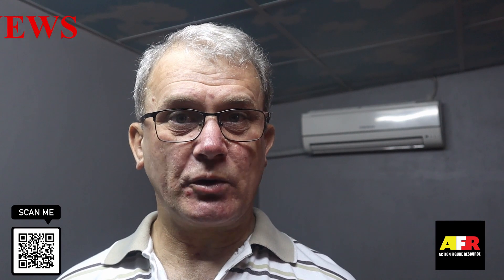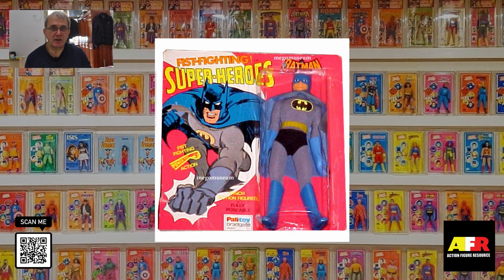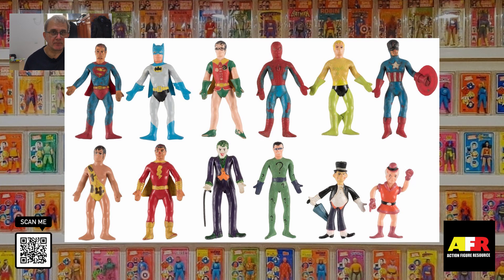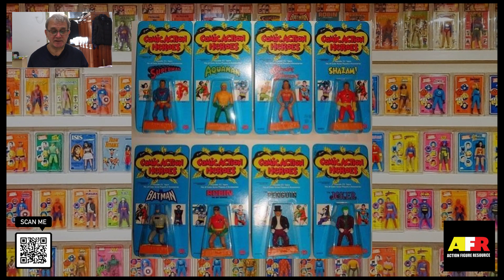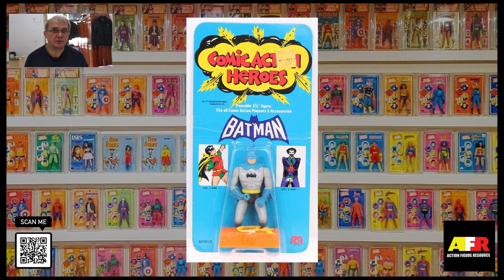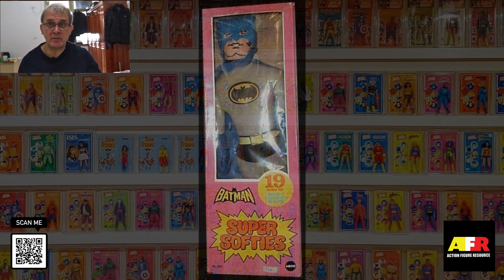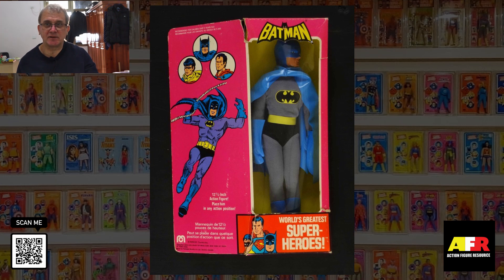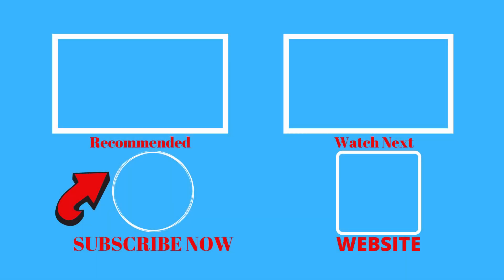Mego Batman Figures Guide + FREE Downloadable Batman Figures Guide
Don't forget your FREE Mego + Kenner Batman Action Figures Guide at the end of the video.

The very first Mego Batman action figure was released in 1972 in the World's Greatest Super Heroes line. This line became Mego's most popular line and feature, for this first time, characters from both Marvel and DC Comics together.  These figures were 8-inch tall and used the Action Jackson body with head-swaps.

Let me know what Mego Batman figures you've got below!

BUY VINTAGE BATMAN ACTION FIGURE NOW!!

Toyfare magazine
Official Price Guide to Action Figures Vol 2: Stuart W Wells III and Jim Main

►►►►►►►►WORLDWIDE DELIVERY
►►►►►►►► GREAT PRICES
►►►►►►►►MONTHLY SALES
►►►►►►►►SPECIAL OFFERS

I'M BUYING!!